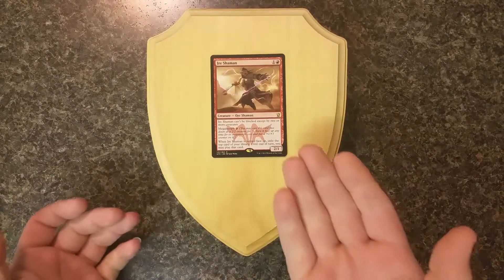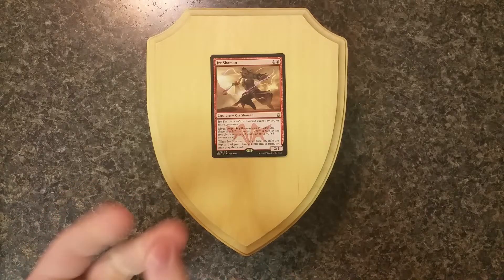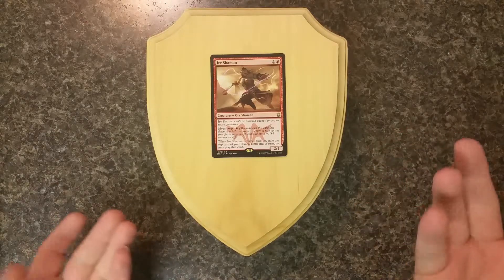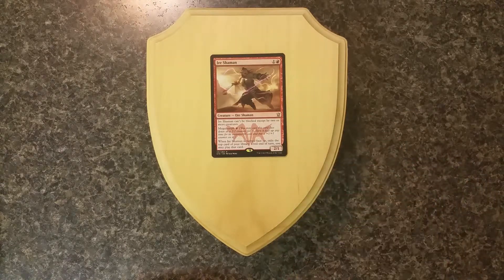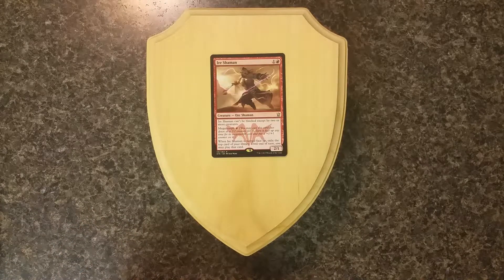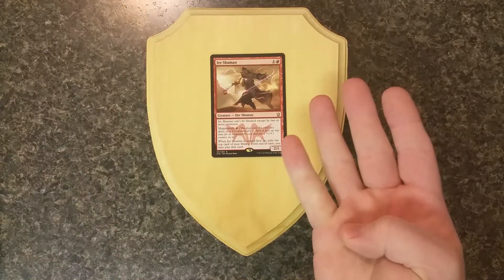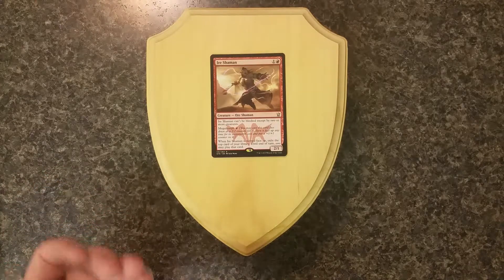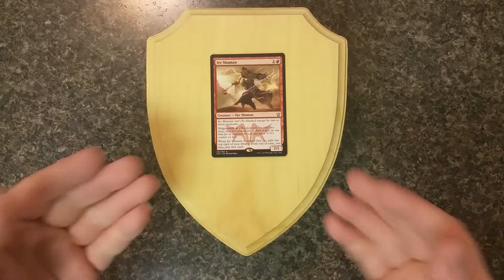Weenie Envy: Ire Shaman!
3R for 3/2, must be blocked by two or more creatures, and you immediately exile the top card of your library and may play it that turn. Sounds Great! Megamorph for various wins!